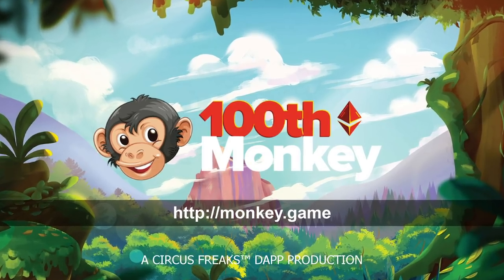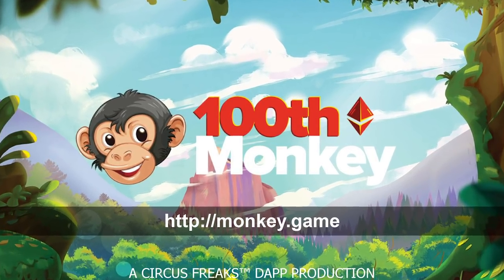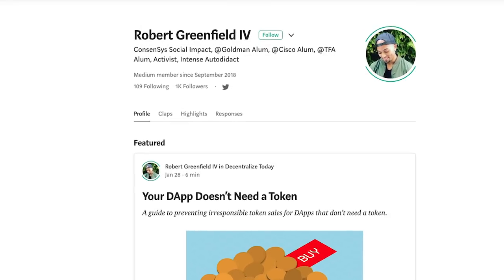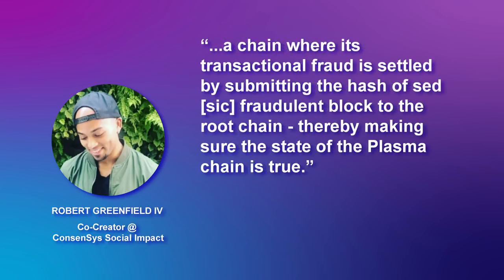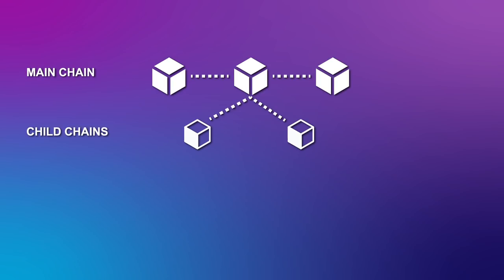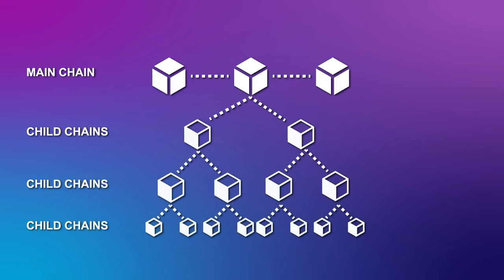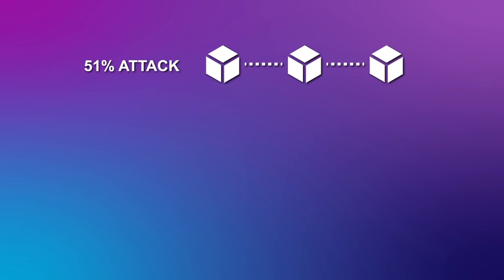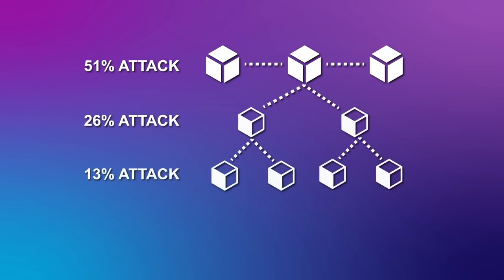Ethereum PLASMA Breakdown by Cryptonauts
Ethereum Plasma is coming! Eventually. We talk about the great benefits of creating child chains and how it will expand blockchain adoption. Ethereum Plasma is poised to be ready in a year or so.

Proof of Work vs. Proof of Stake